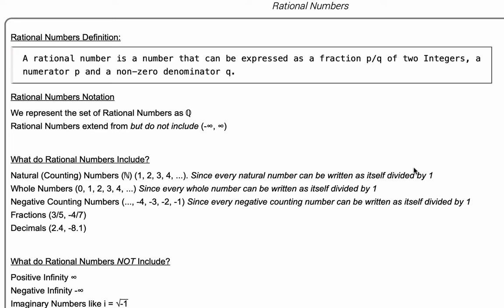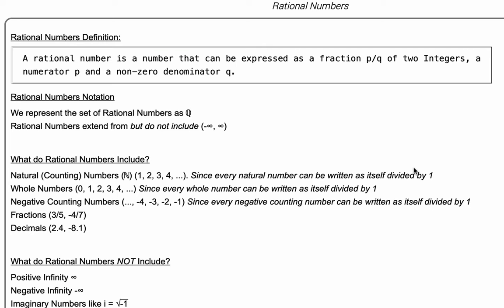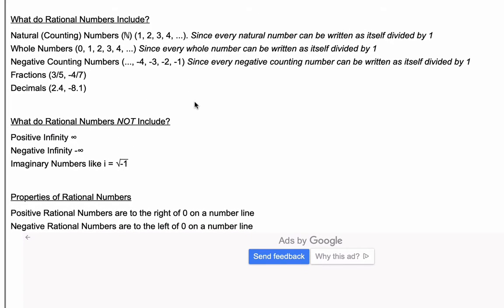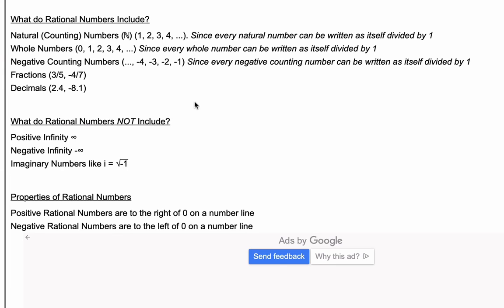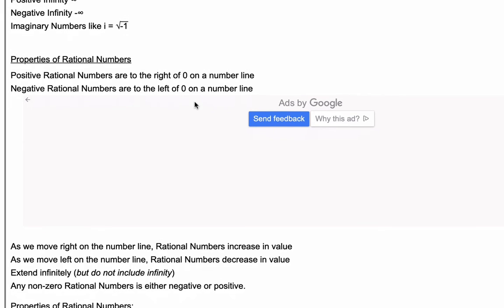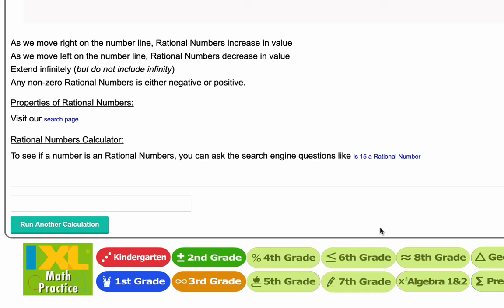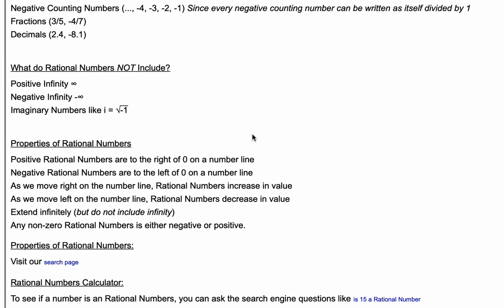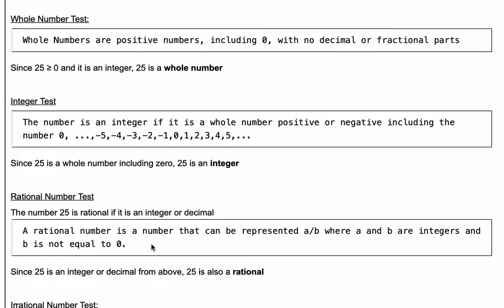Rational Numbers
Shows you what are rational numbers, how to write a rational number, rational number notation, what rational numbers include, what rational numbers do not include, rational number properties, and a rational number calculator.

Time Stamps:
00:00 Intro
00:43 What is a Rational Number
00:58 Rational Number Notation
01:17 What do Rational Numbers Include?
02:17 What do Rational Numbers Not Include?
02:35 Rational Number Properties
03:12 Additional Rational Number Properties
03:33 Rational Number Calculator Demo
04:35 Outro Get the tablet and products I use for math here: